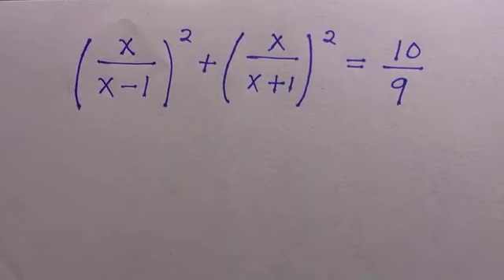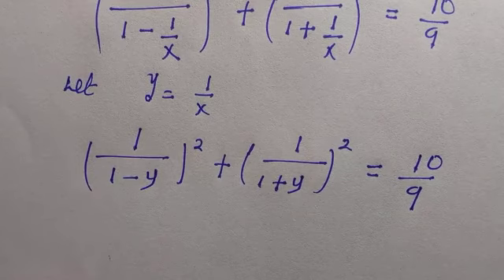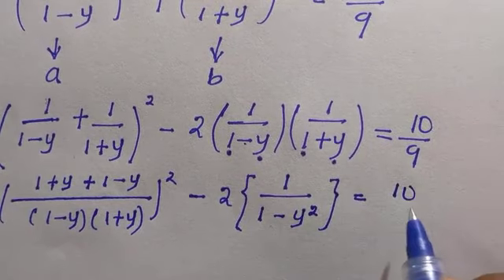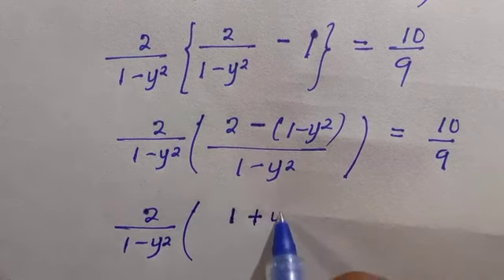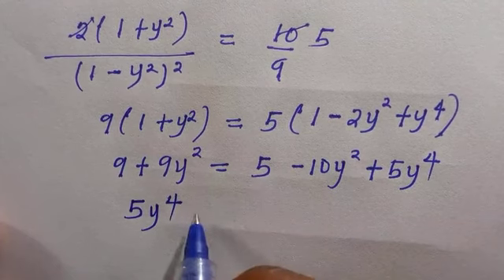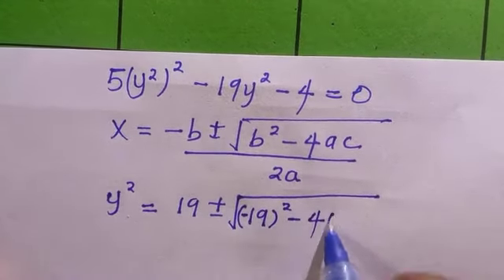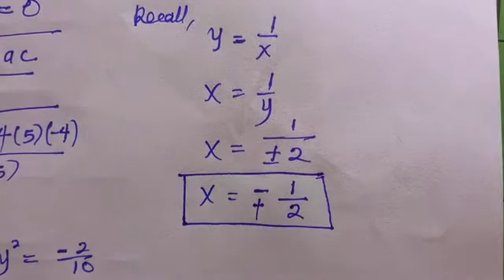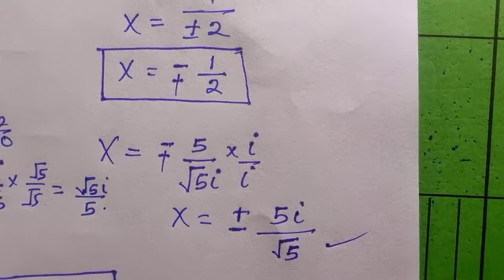ALGEBRA | Olympiad Math | X=?